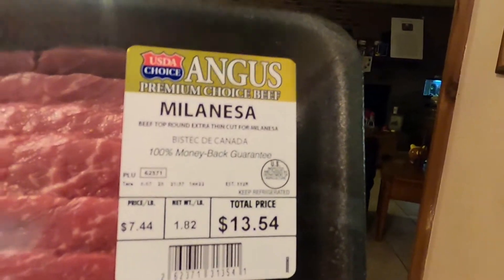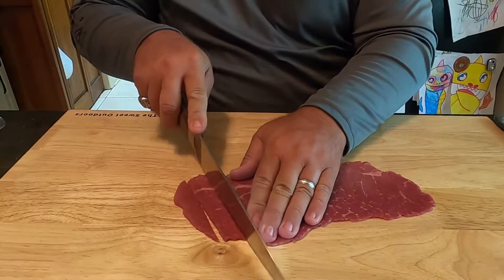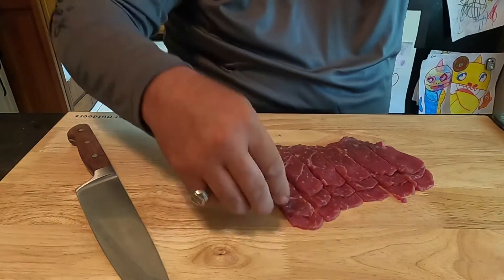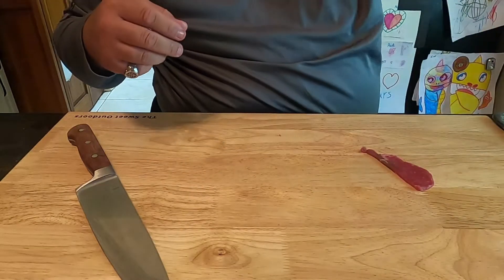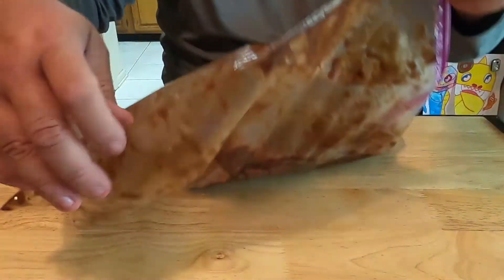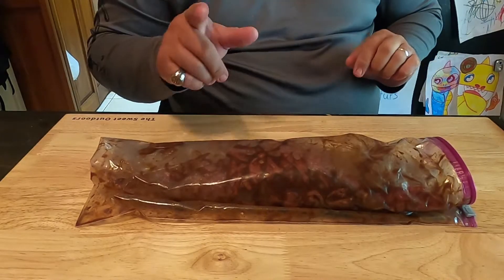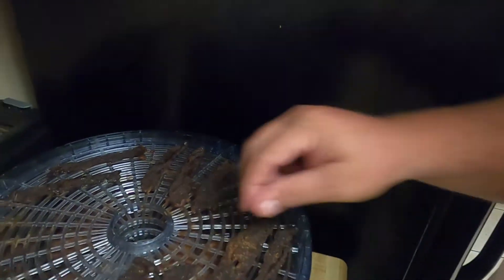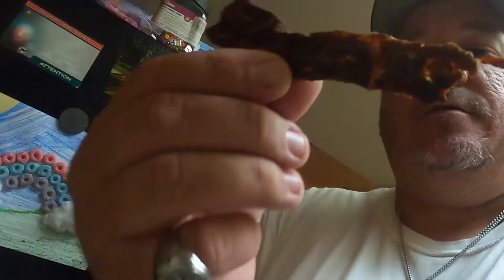HOW TO MAKE A-1 BEEF JERKY.